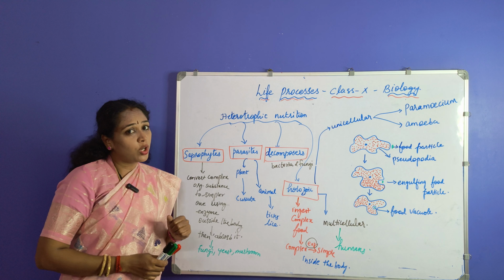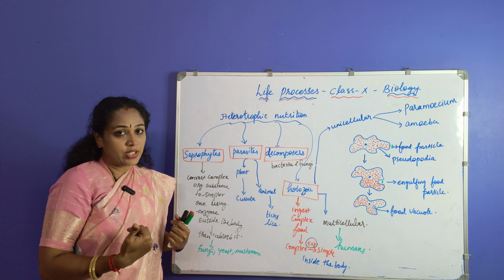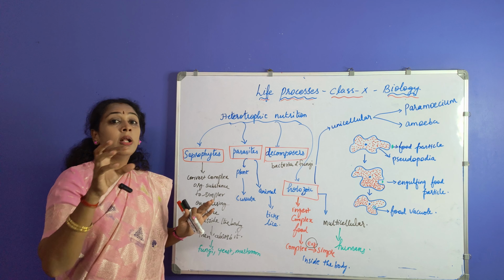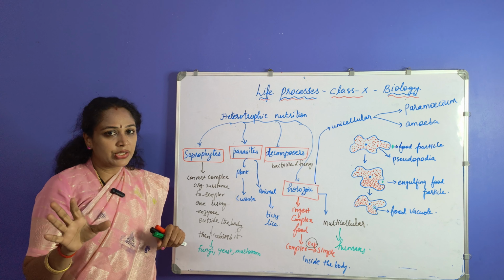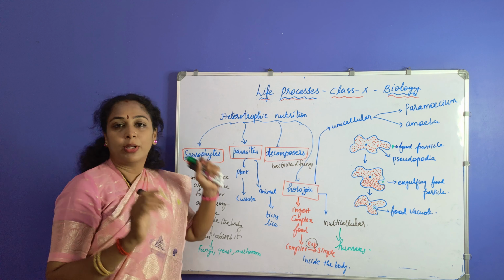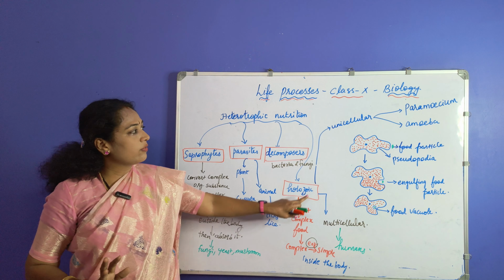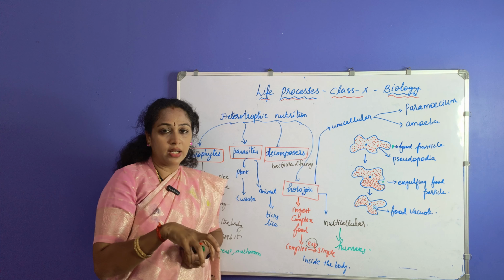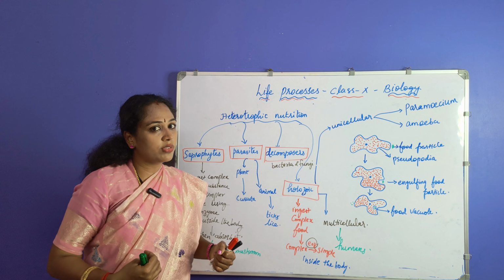LIFE PROCESSES HETEROTROPHIC NUTRITION PART 4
In this video the following topics are explained:
- heterotrophic nutrition
- saprophytes, parasites and decomposers.
-holozoic mode of nutrition.